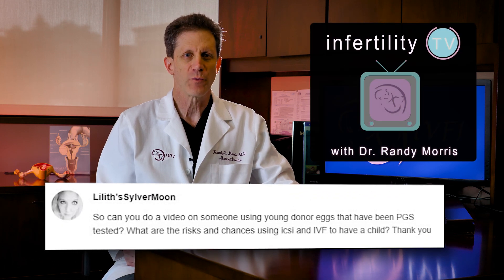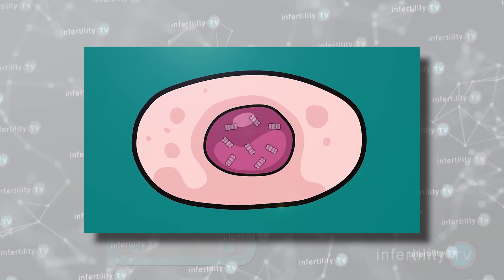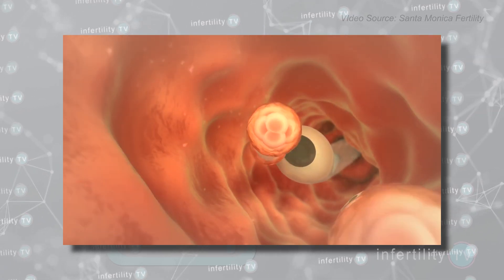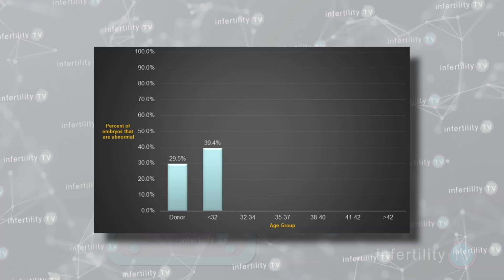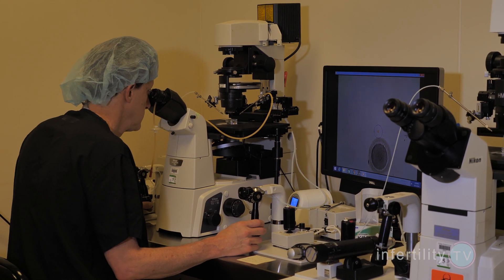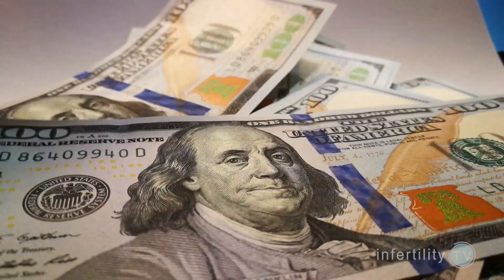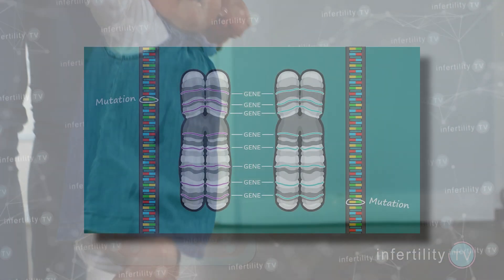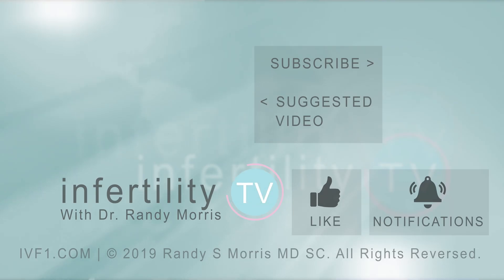Is PGD necessary when doing IVF with Egg Donation?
PGD (also known as preimplantation genetic testing or PGT) can identify abnormal embryos during IVF.

Human beings make lots of abnormal, nonviable embryos. The most common type are embryos that do not have the correct number of chromosomes. The older a woman gets, the higher the percentage of embryos will have chromosome abnormalities.

There are three possible outcomes if embryos with chromosome abnormalities are placed into your uterus. Most of the time, the embryos don't implant and you simply don’t get pregnant. Of those that do implant, most will miscarry. Chromosome abnormality is the most common cause of miscarriage. A very small number of abnormal embryos will result in live born babies. These babies will have birth defects such as Edward’s Syndrome which will cause the death of 90% of babies before they are 1 year old.

So, should testing for abnormal embryos be performed on all IVF cycles including Egg Donor cycles? Maybe not. Let’s look at the three problems I listed before.

Will it help you to get pregnant?

As an IVF expert, I am looking to see whether I get more women pregnant using PGT compared to not using PGT.

Younger women make fewer abnormal embryos than older women. Egg donors are usually young so egg donors usually have a lower percentage of abnormal embryos. That means that any embryo that my embryologists choose for transfer, is less likely to be abnormal if it comes from an egg donor. So testing all embryos is less useful in egg donors than it is for older women.

In fact, several studies have failed to find a difference in the chance for pregnancy when comparing IVF cycles in younger women and egg donors with tested embryos compared to the same younger women who had transfer of untested embryos.

In other words, using tested embryos in younger women did not improve the chance for success. Currently, embryo testing is very costly so it may not make sense for younger women and young egg donors.

This does not mean that it is impossible for a few individuals within those groups to benefit from testing. But there won’t be very many that will benefit. Most of the time, couples using an egg donor will have the same chance for success without PGT.

When does it make sense to use PGT in egg donor cycles? If a couple is interested in gender selection, then embryo testing is needed or if the male partner has a known chromosome problem like a translocation, then PGT may be warranted.